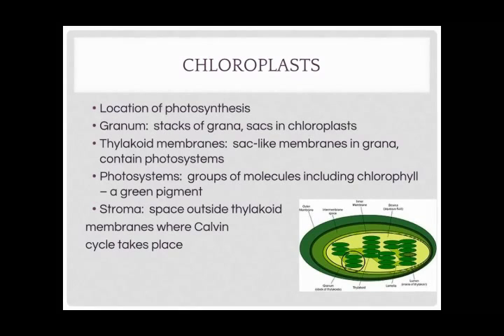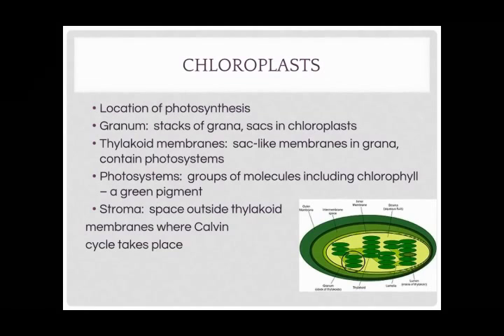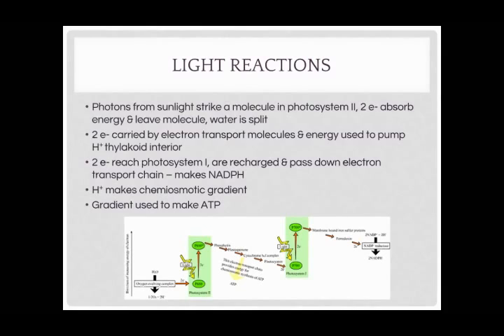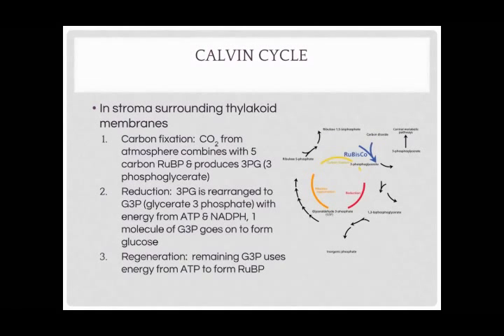Cells 4 2 default